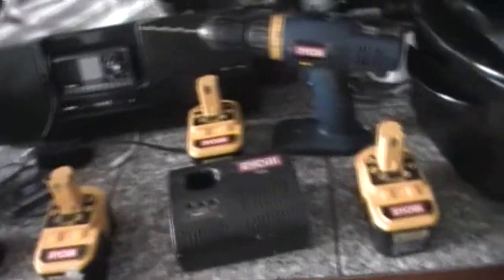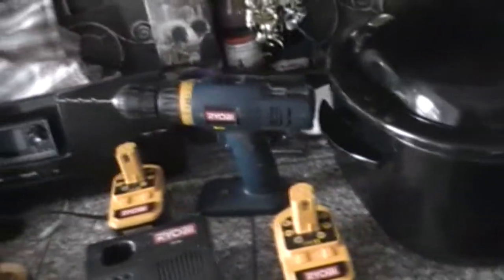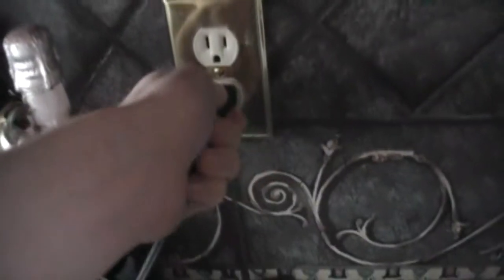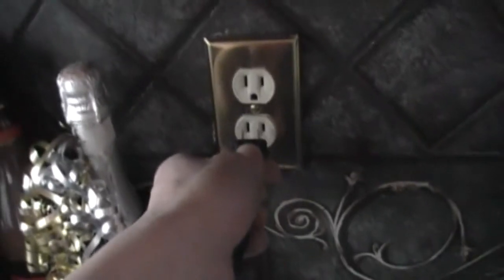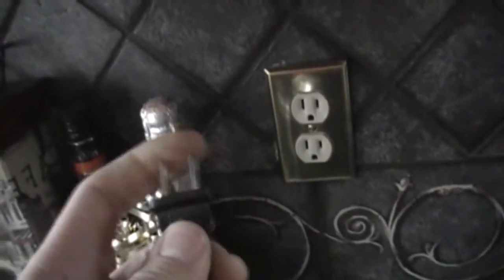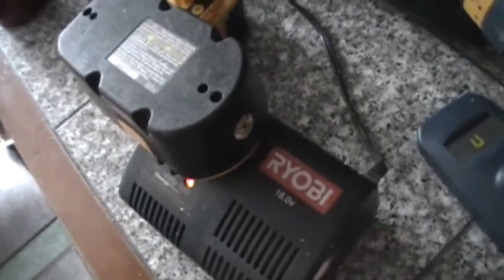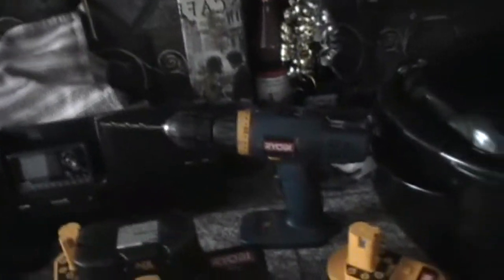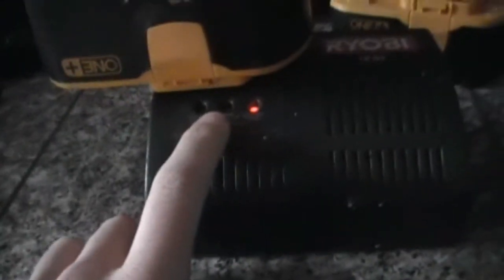How to fix rechargeable batteries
a better way to fix a rechargeable battery. super fast, free and easy!